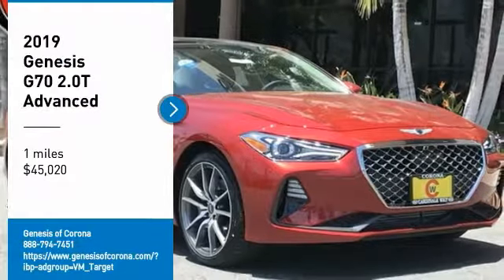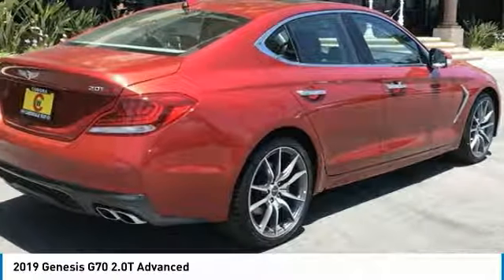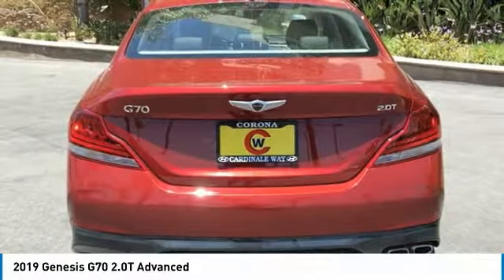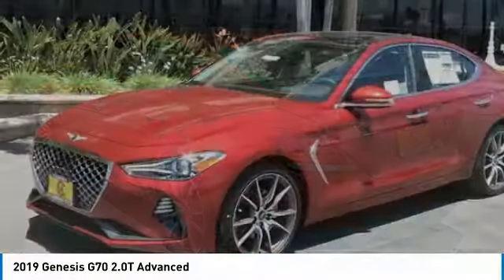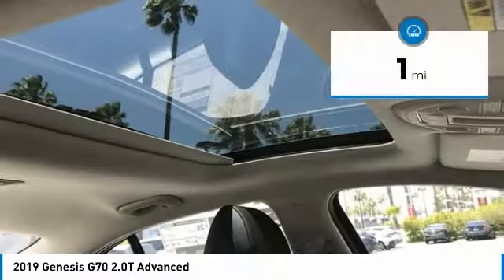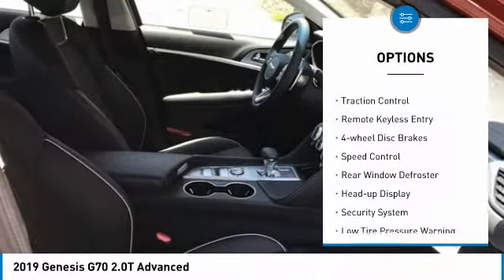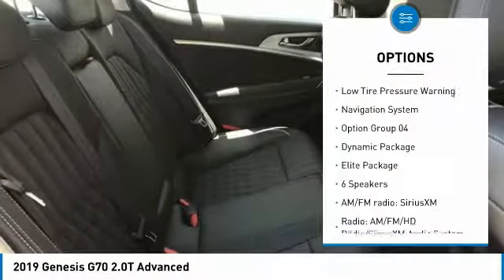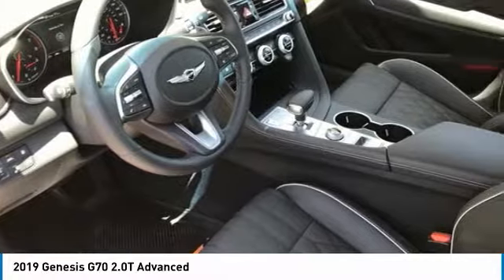2019 Genesis G70 2019 Genesis G70 2.0T Advanced FOR SALE in Corona, CA G0084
2019 Genesis G70 2.0T Advanced

Red 2019 Genesis G70 2.0T Advanced RWD 8-Speed Automatic 2.0L TGDI  Recent Arrival! 22/30 City/Highway MPG Price does not include sales tax, license fees,  80 Doc and any other government fees.  Dealer installed accessories extra.  Exp. 07/31/2019,  500 - Genesis Military Program. Exp. 07/31/2019    Vehicle price and availability are subject to change without notice.